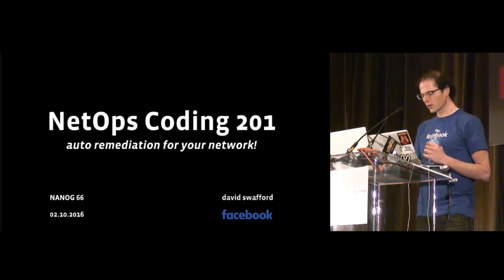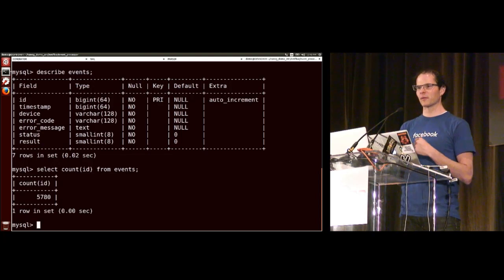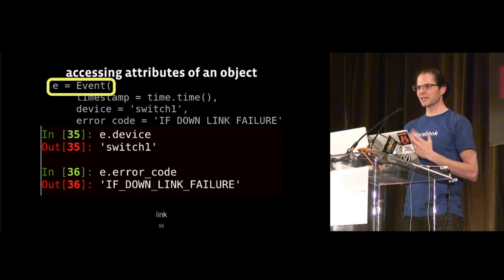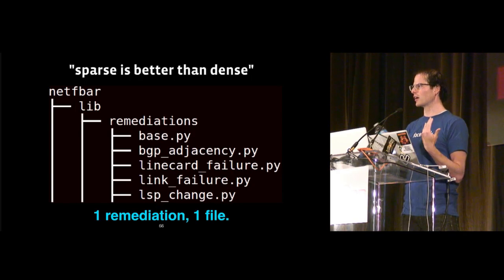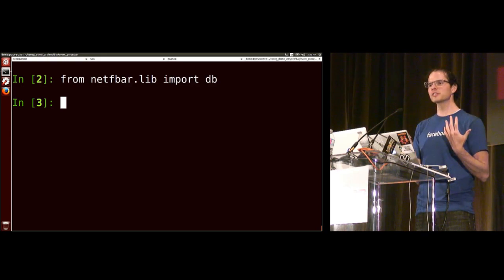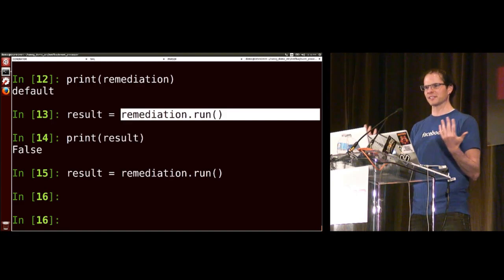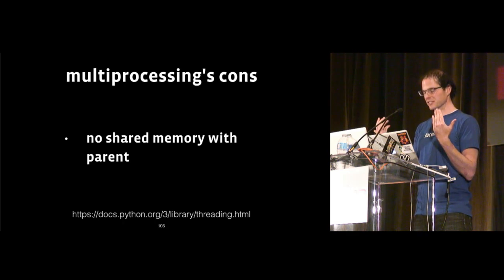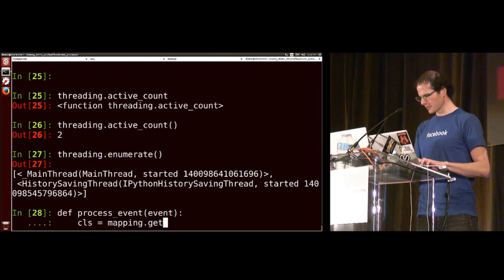NetOps Coding 201 Building Facebook's FBAR for Network Devices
Speaker:
David Swafford, Facebook

Continuing with our theme of automating day-to-day operations, we'll dive into building your very own FBAR! FBAR is a system used by Facebook to handle server and network fault detection & repair -- which offsets much of our traditional NOC through software. While FBAR on it's own is a massive system tightly integrated into all aspects of FB infrastructure, we're going to start fresh here and build a simplified version that focuses on the network side. The version we'll build follows the same model of parsing standard syslog messages into faults / events, and then running remediation scripts against those to further diagnose and potentially repair / mitigate the issue (i.e. moving traffic away for example from a bad path by changing BGP policy so that it's no longer user impacting). In NetOps Coding 101, we focused heavily on regular expression parsing to build two example remediation scripts. We'll use those and additional ones here, but the focus of this session will not be on regular expressions or additional remediation scripts -- instead, we'll focus on the system itself. The system we'll build should be more production ready by the end. It'll be structured in such a way that we can act on and remediate many devices at time (learning of Python topics such as threading / queues / and parallelism in general). We'll also focus on how to keep track of events, actions taken and their results (touching into the topics of storing and querying data) -- because we don't want to continuously run the same remediation script all day on the same device! Note: This session builds from "NetOps Coding 101" -- but attendance of that is not required. If you have the basics of Python and Regex Parsing down, you'll be right at home! Come have fun and hack with us and walk away with the knowledge to automate the mundane and shift into the new hybrid network engineer!